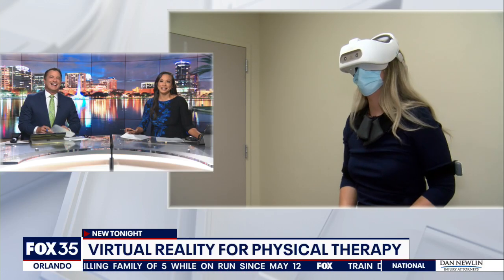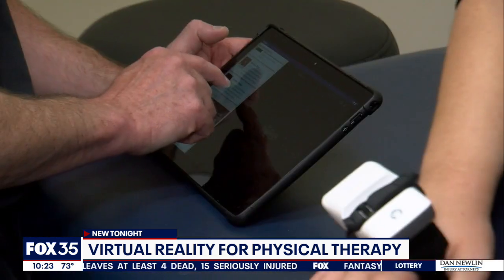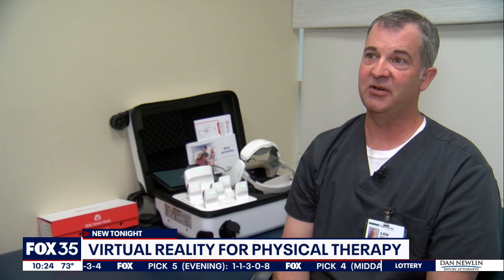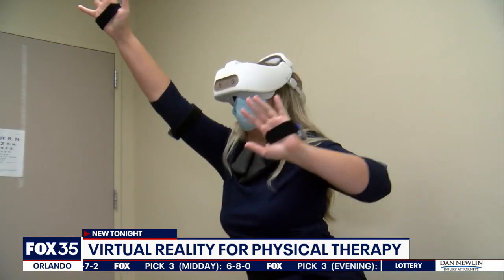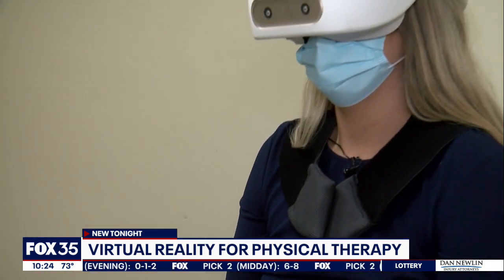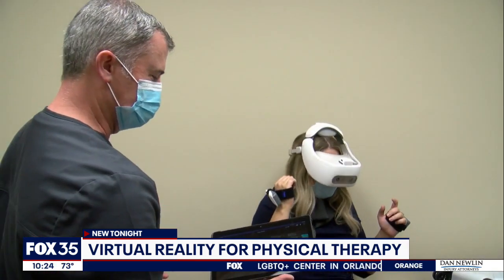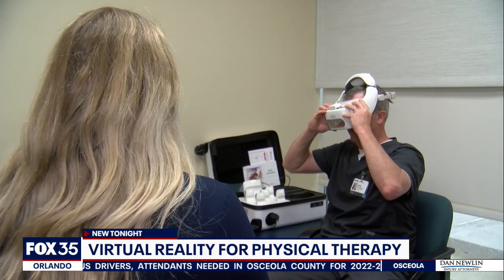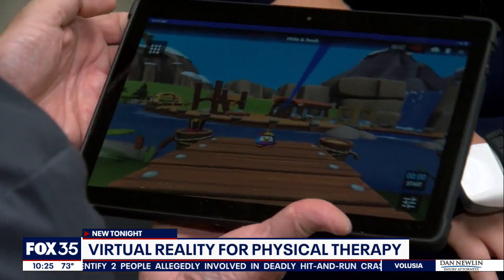Virtual reality helping patients with physical therapy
Physical therapy is going virtual.  Patients at the Baptist Health Rehabilitation Institute in Little Rock, Arkansas are entering a simulated world in order to help their mobility in the real world.